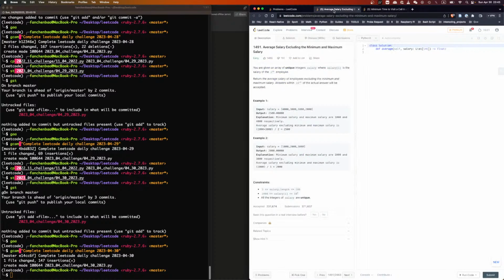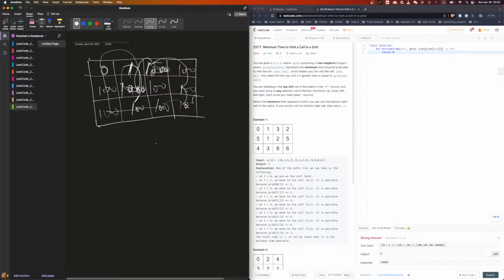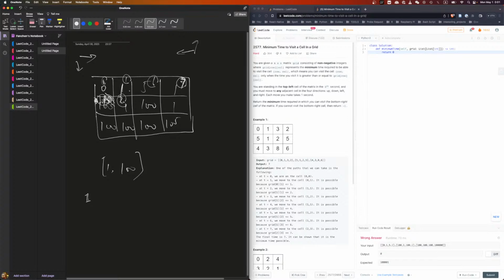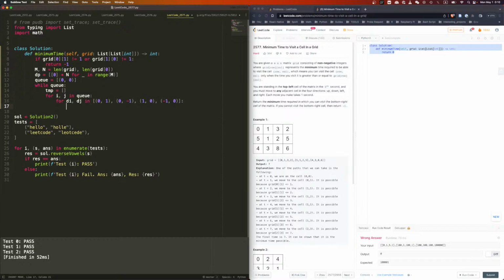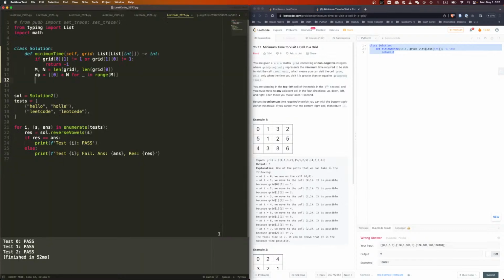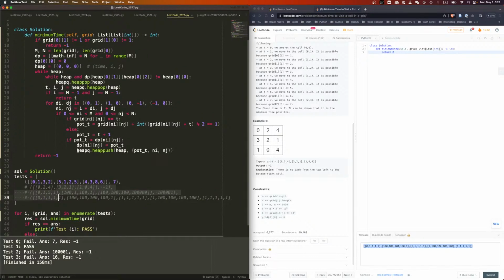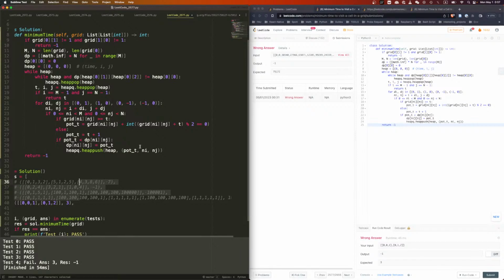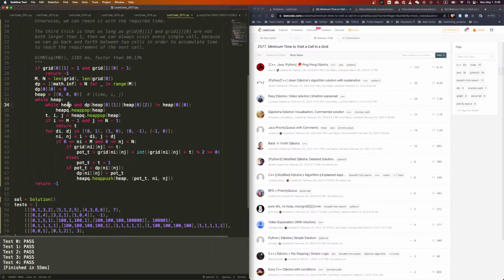2023-05-01 LeetCode 1491 & 2577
Dijkstra para 2577! Me orgullo resolver 2577 sin ayuda.